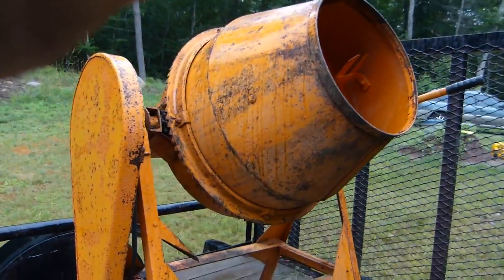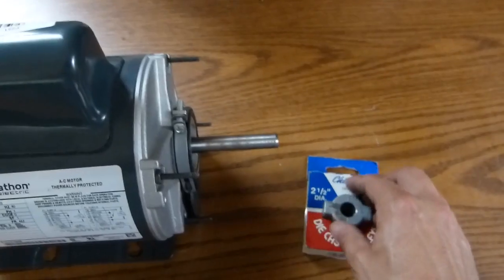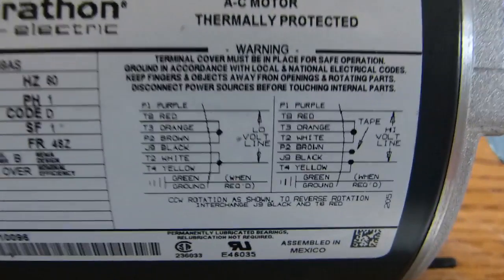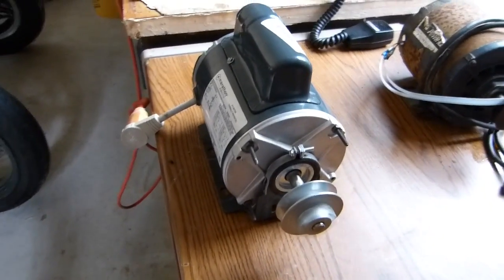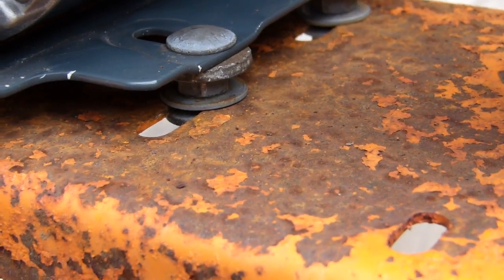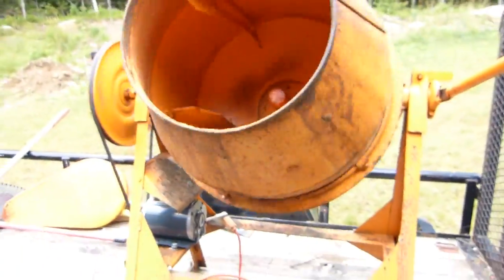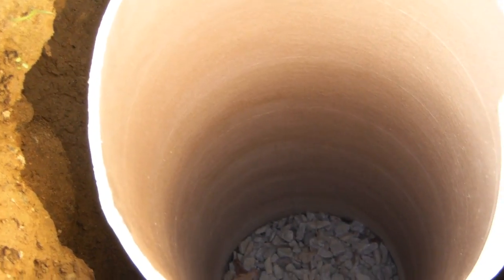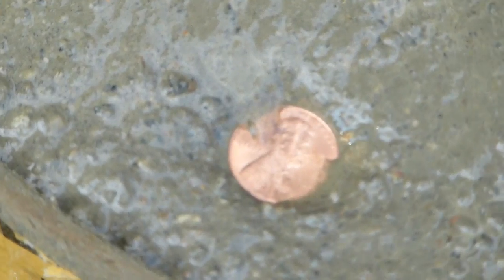Montgomery Ward GIL-26471A Cement Mixer Motor Replacement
Highlights from replacing the motor on my old Montgomery Ward GIL-26471A cement mixer.  I found a 1/2 hp marathon motor at Tractor Supply to replaced the rusted out motor that was on the unit and all is now working well.  Now I can pour deck footings and maybe a step or two.